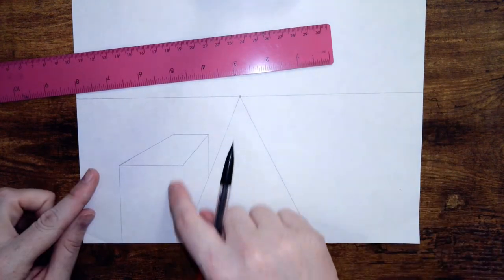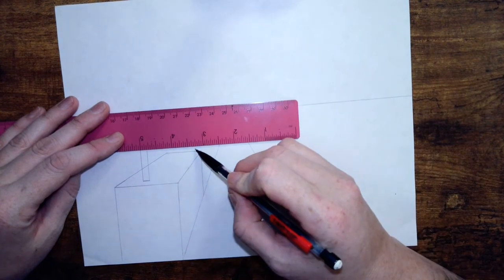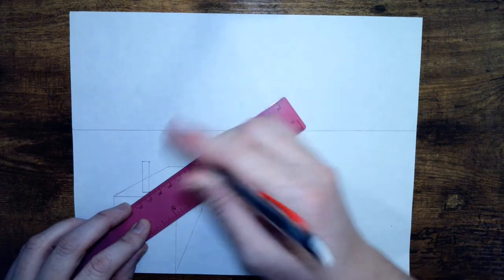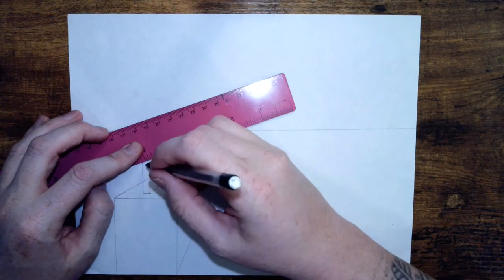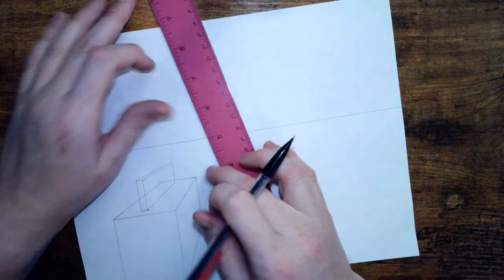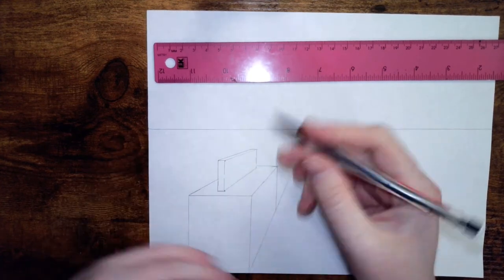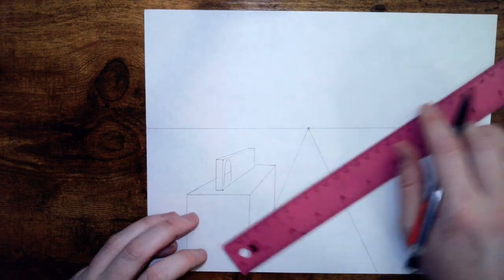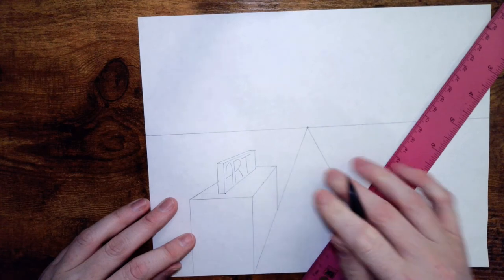Billboard: One Point Perspective